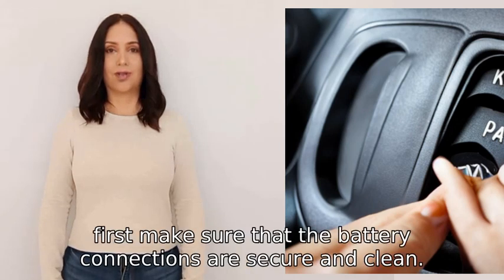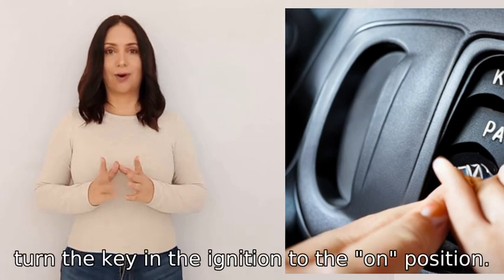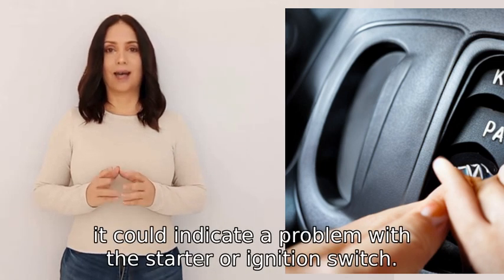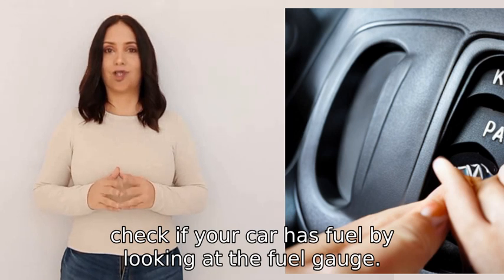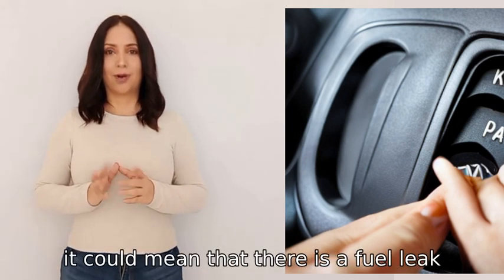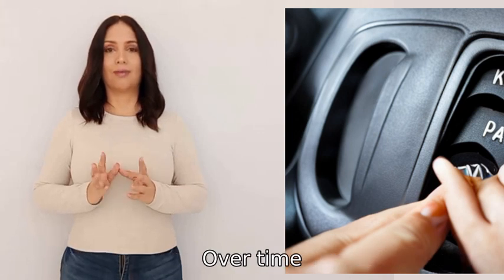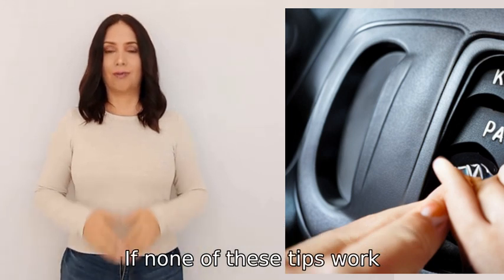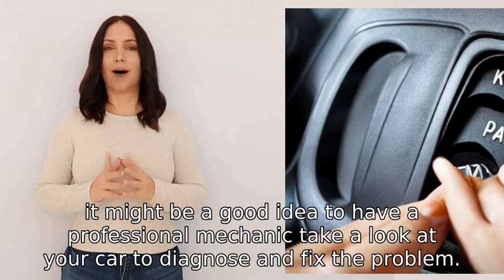My 1971 Fire Bird car engine wont start How can I start my car?